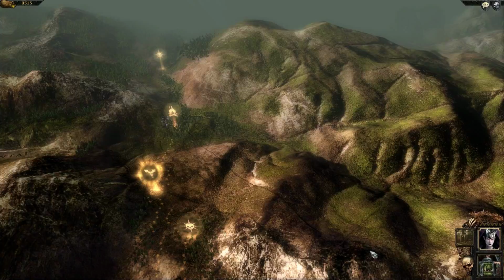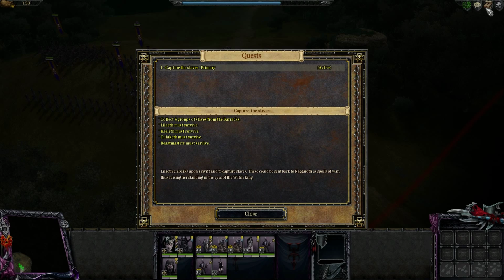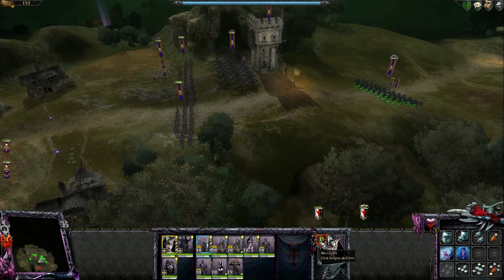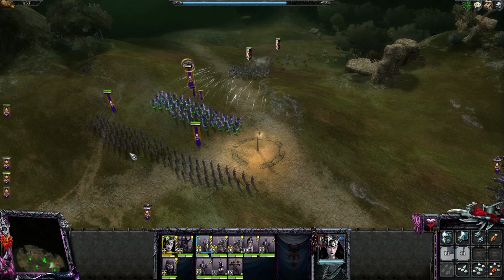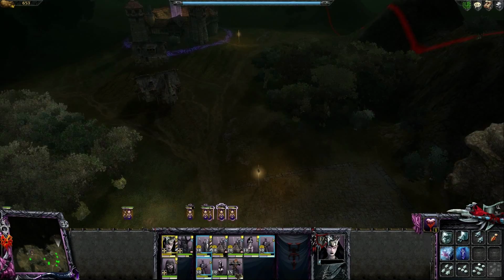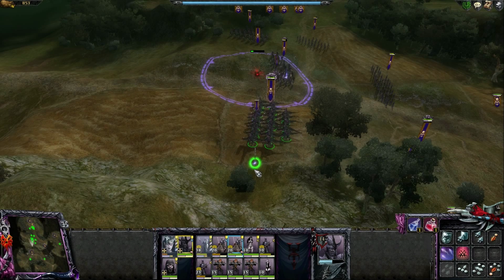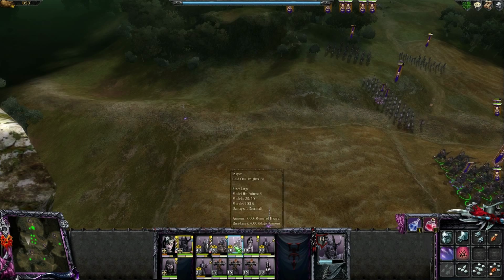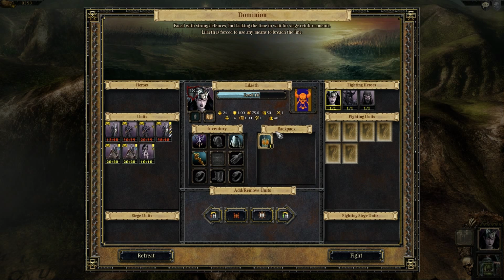Battle March, Orc Campaign 2-2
Book 2 mission 2  "Slave Raid"
Slavery is bad!

The Game is Warhammer: Mark of Chaos by Black Hole Entertainment

It is set in Games Workshop's Warhammer Fantasy universe